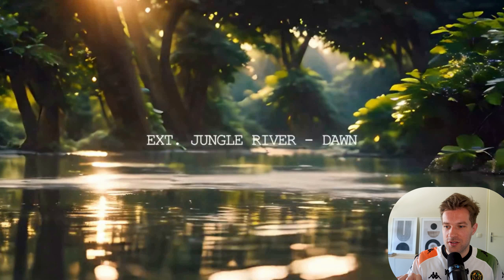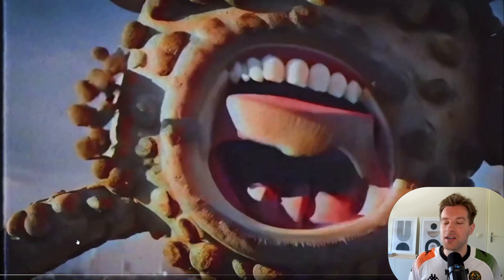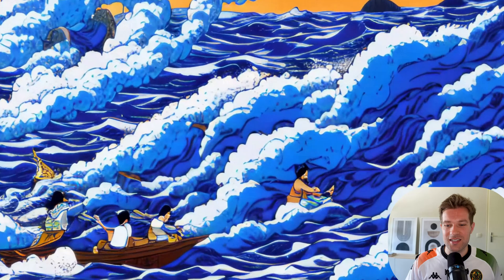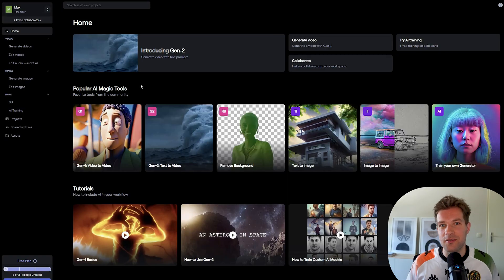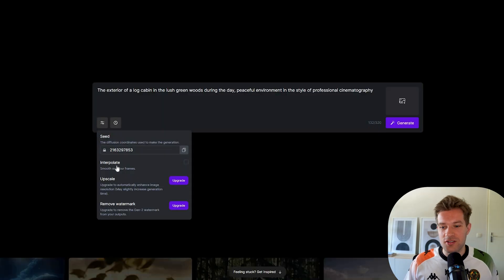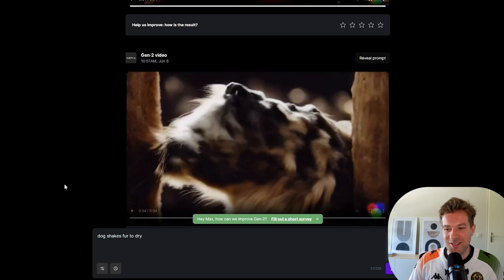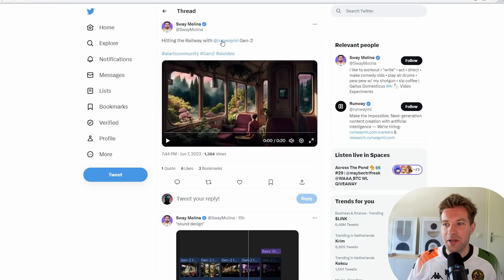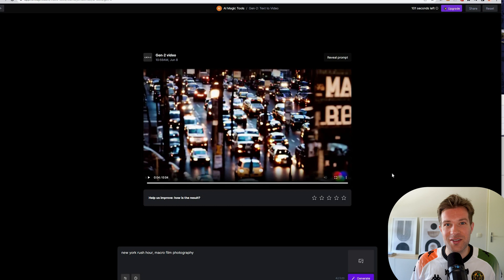This Ai Video Generator is INSANE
Gen-2 by Runway creates Ai Videos only from text. We could already generate images with AI but now artificial intelligence creates a video with the new ai tools from Runway. Gen-2 only needs text and it generates a video just like Midjourney does with Images.

Intro 0:00
Gen-2 Is now Free 0:20
Monstertruck AI video 0:45
Dall-E 2 Stage 1:24
AI Animation Video 1:55
Lava Pool Party Video 2:30
How to try it yourself 3:08
Generate first video 4:05
New York Sunset Video 4:50
Dog Shakes Fur Video 5:20
Image to Video 6:00
Image to Video Results 6:23
Amazing AI Video 7:20
New York Rush Hour 7:52
Outro 8:20